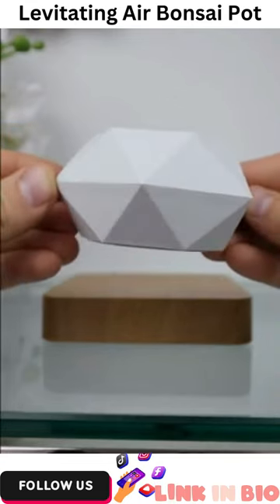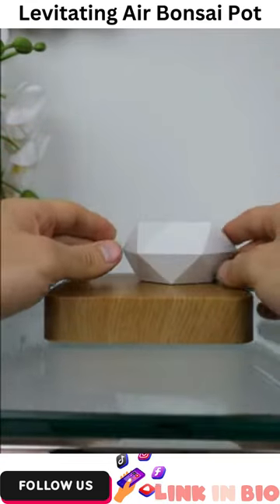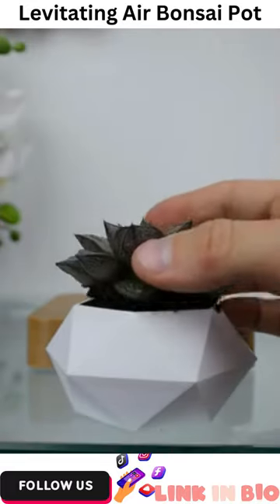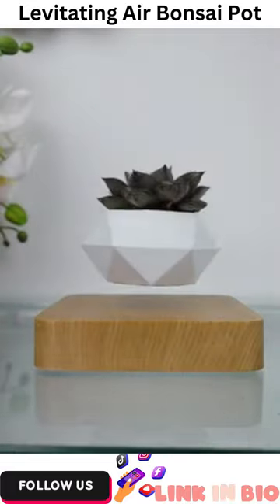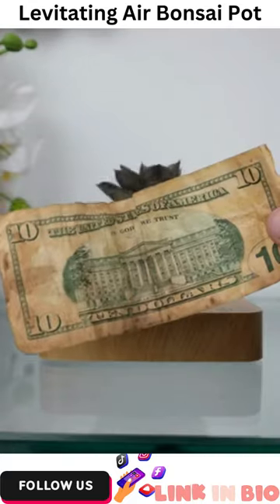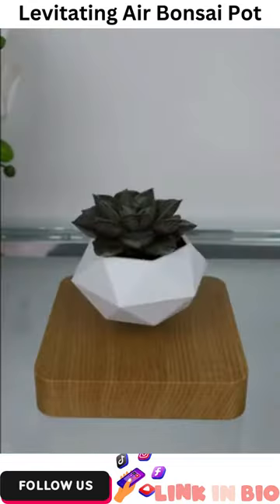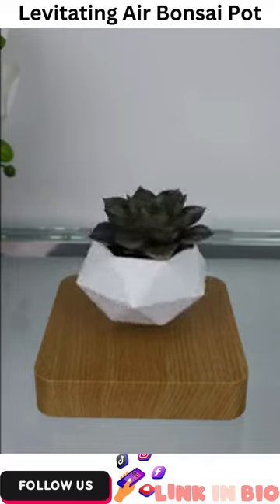Levitating Air Bonsai Pot, Rotation Flower Planters, Magnetic Levitation Suspension Floating Pot,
LINK TO BUY ➤➤➤

Introducing the Levitating Air Bonsai Pot, an enchanting and captivating addition to your home decor. This innovative and mesmerizing flower planter features magnetic levitation technology, creating a stunning floating effect that will leave your guests in awe.

Crafted with precision and attention to detail, this levitating pot allows you to display your favorite plants in a truly unique and magical way. With its seamless combination of modern design and natural elements, it brings a touch of elegance and wonder to any room.

The levitation technology suspends the pot in mid-air, creating a mesmerizing visual display. It gives the illusion that your plant is defying gravity, adding a sense of intrigue and fascination. This makes it a perfect conversation starter and a focal point for your desk, shelf, or any other space you choose to showcase it.

Not only does this levitating pot offer visual appeal, but it also provides a functional and nurturing environment for your plants. The pot is carefully designed to provide adequate space and drainage for healthy root growth and plant development. It allows your plants to thrive while adding a touch of whimsy to your surroundings.

The light color option enhances the ethereal ambiance created by the levitating pot. It complements various decor styles, from contemporary to minimalist, and adds a soothing and tranquil vibe to your space. Whether used in your living room, office, or bedroom, it creates a serene and calming atmosphere.

Embrace the beauty of levitation with the Levitating Air Bonsai Pot. Elevate your home decor and showcase your plants in a truly extraordinary way. Let the gentle rotation and suspended display captivate your senses and bring a touch of magic to your living space. Experience the perfect fusion of technology, nature, and artistry with this one-of-a-kind plant pot.